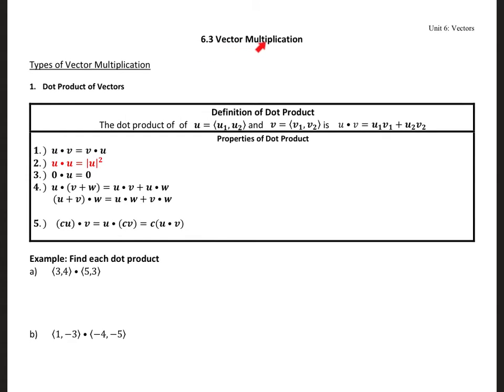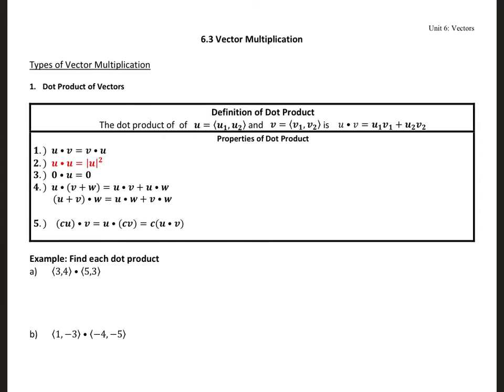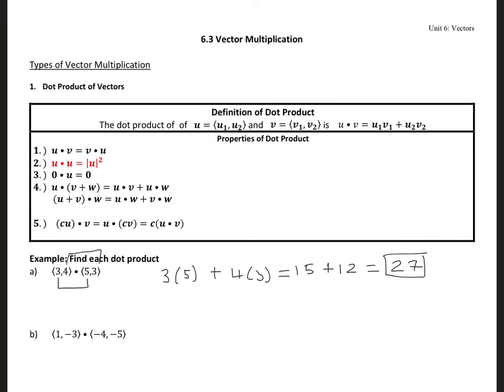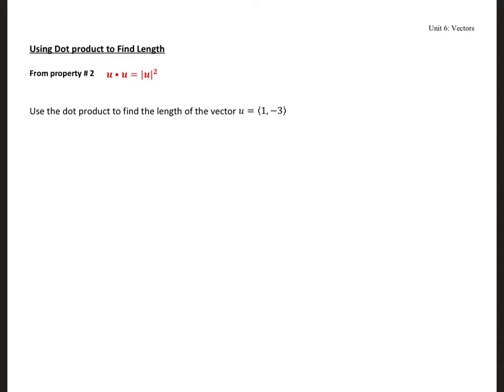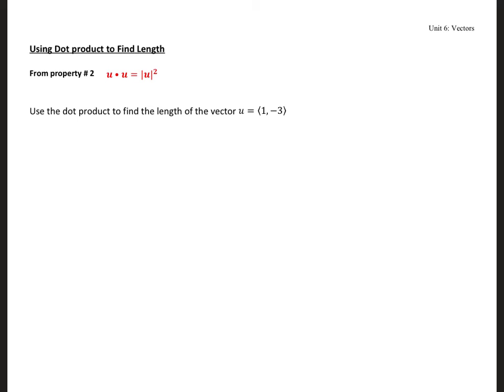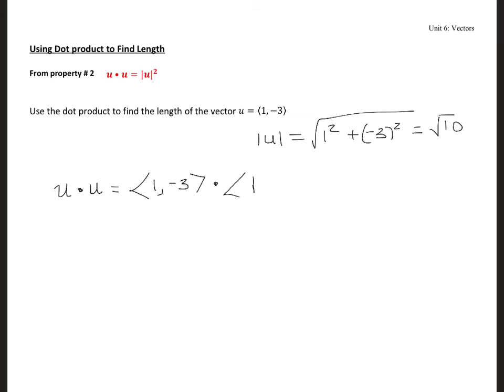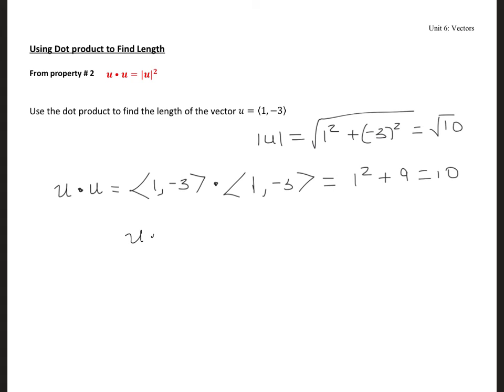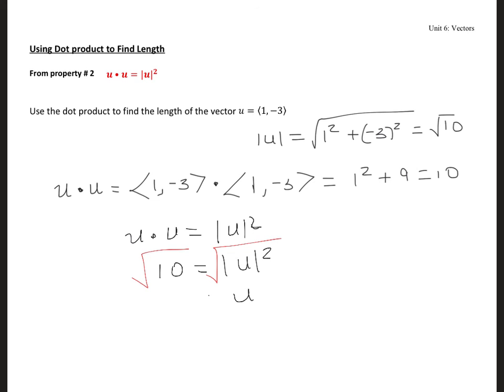6.3 Dot Product